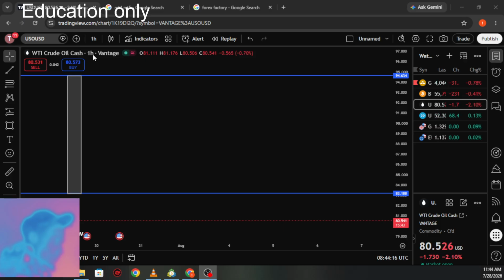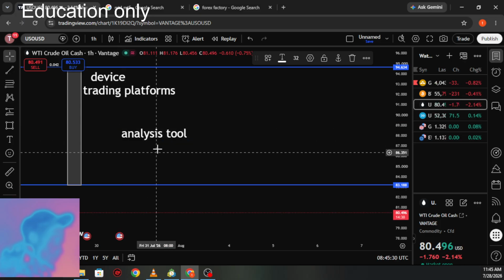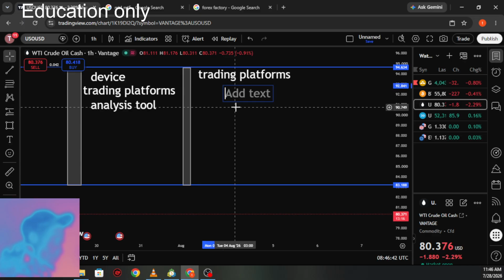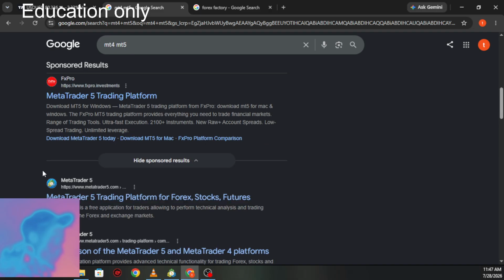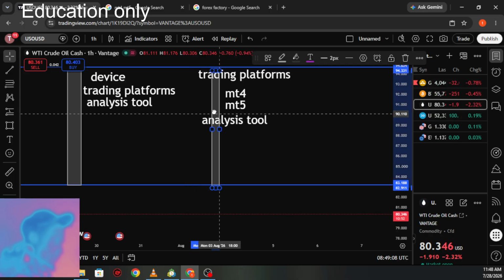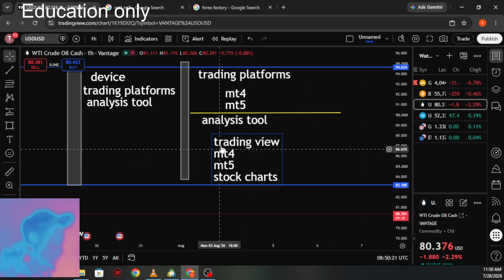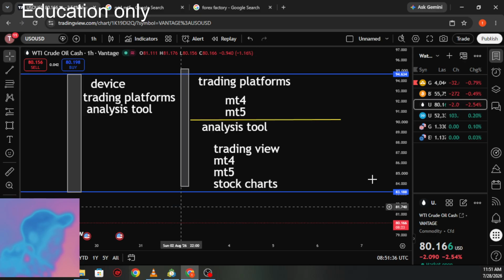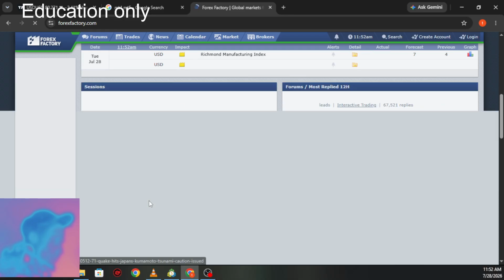all you need to start forex (class 1)